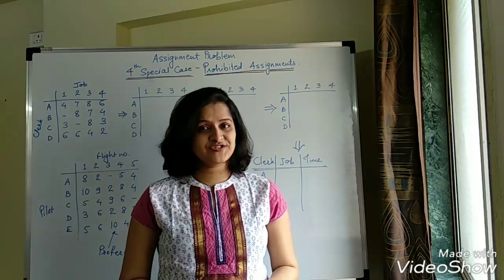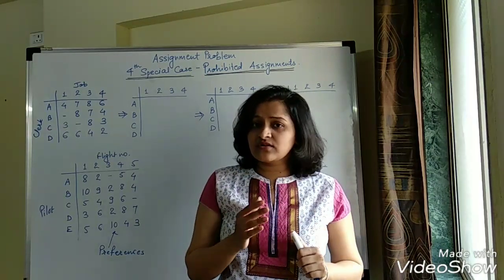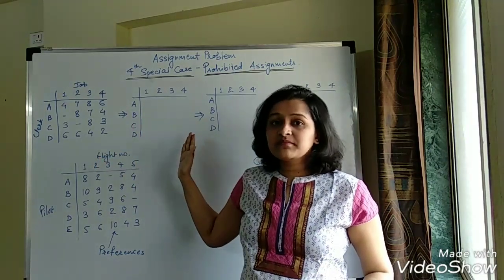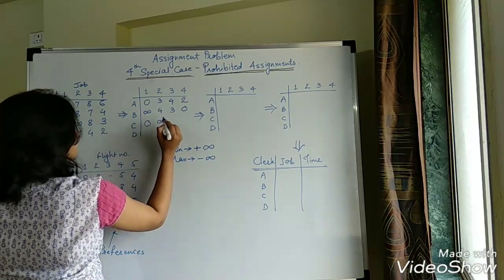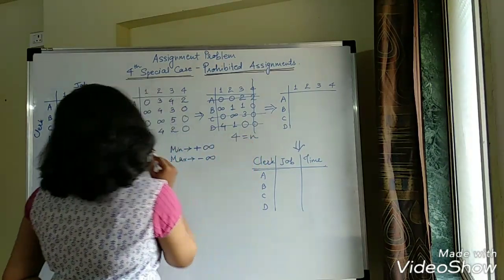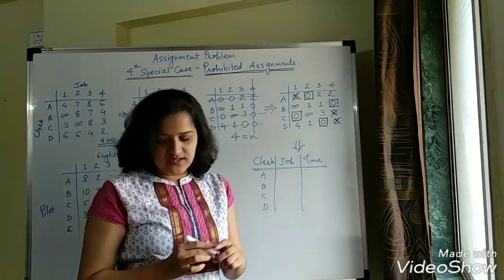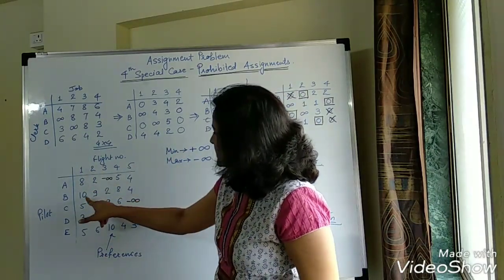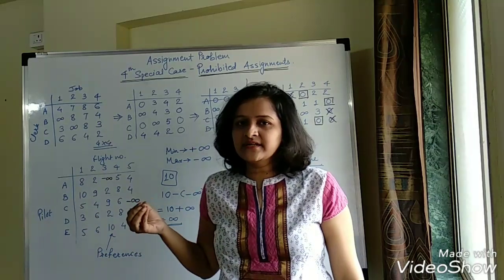Assignment problem - 4th Special case - Prohibited Assignments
This video explains the last Special case of Assignment problem i.e. Prohibited Assignments.

Solution of the problem given as Home Work-
A-1, B-2, C-4, D-5, E-3
Solution - 40